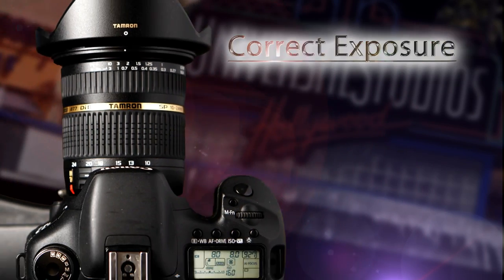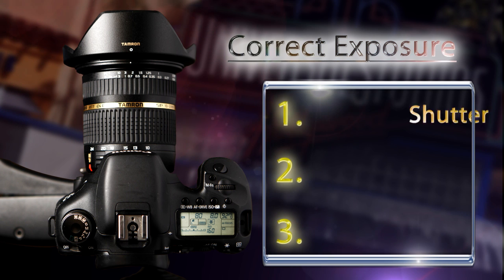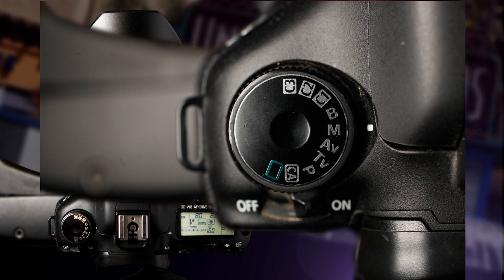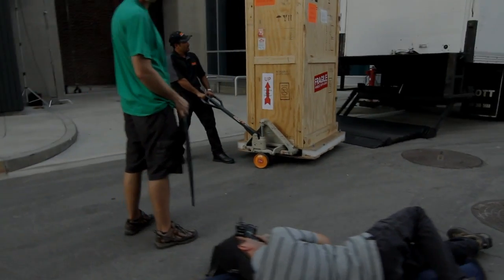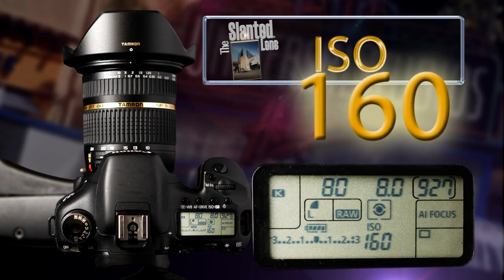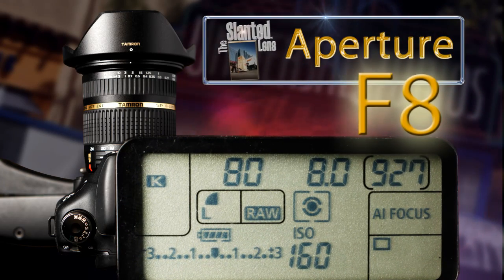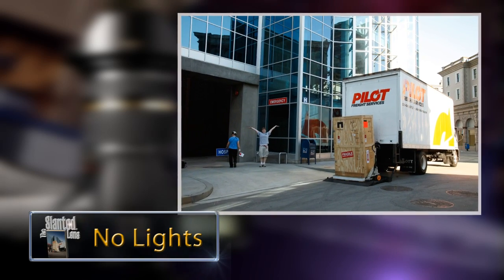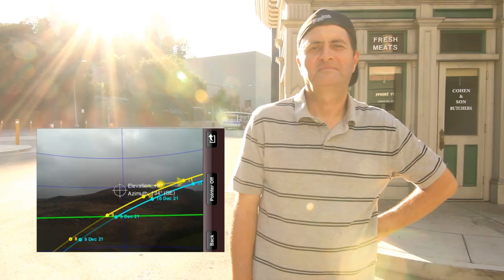Balancing Strobes with Daylight: A lighting Tutorial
Balancing Strobe Lights during Daylight: A Photo Lighting Tutorial
By Jay P. Morgan

In this Slanted Lens Lesson we are going to show you how to balance strobes with daylight. When I shoot on location I usually use the ambient light {Sun or Shade) as one of my light sources in the scene and then bring in strobes to make that light more interesting. Using strobes and daylight together is most successful when I control the ambient with the shutter speed and the strobes with the aperture. I use a low ISO and then pick an aperture based on how much I want in focus and how much power I can get from the strobes. If my strobes can give me f8 then I know that I need to adjust my shutter speed up and down to balance the sun light with the strobes at F8. The strobe is constant so the aperture is constant but the sun is changing so my shutter speed will be changing.  This is a successful process that allows for the constant changing of the sun.  If I want the sun as the rim light then I will lengthen the shutter speed to allow the sun to be one stop brighter than my strobes. With practice this process will make more sense and become very intuitive. This was a great shoot that we did out at Universal Studios Back lot that illustrates this principle.